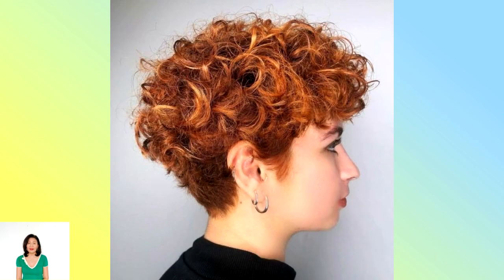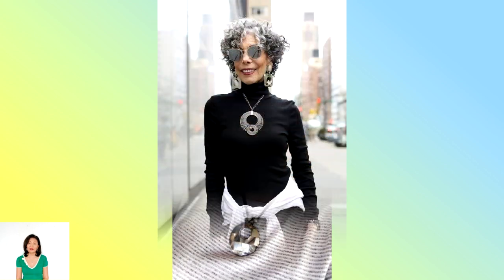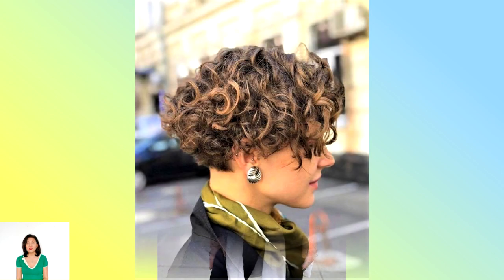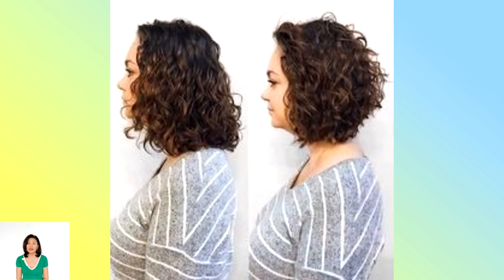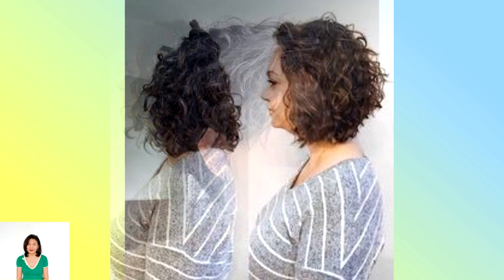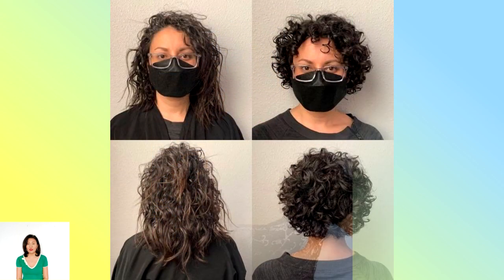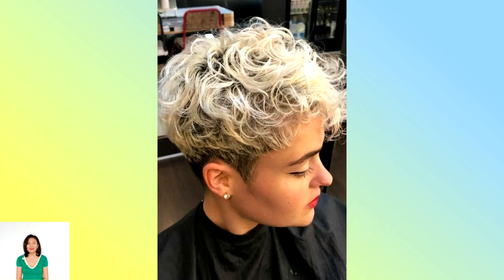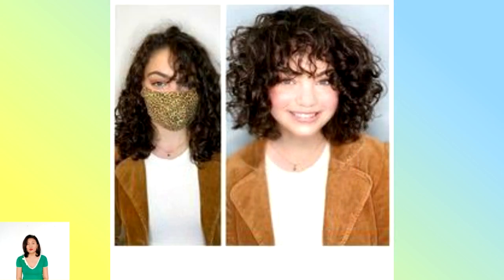HAIRCUTS💕 FOR CURLY HAIR 2024. For girls and women over 40.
DEAR FRIENDS IF YOU LIKE WHAT WE DO FOR YOU, YOUR SUPPORT IN THIS DIFFICULT TIME IS VERY IMPORTANT TO US.

THE MOST FASHIONABLE  HAIRCUT for all types of hair and face shapes.Hairstyle for every day.Hello, beauties !!! In our video review, we offer you the most stylish, most fashionable hairstyle in different versions for girls and women 40+ 50+ 60+.